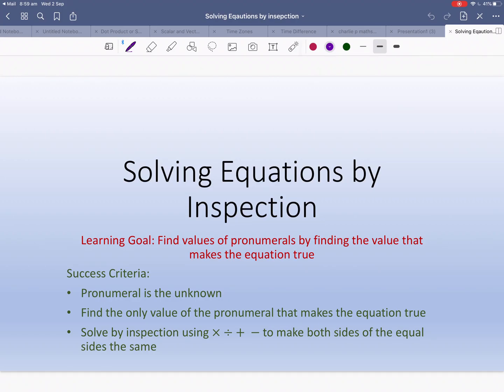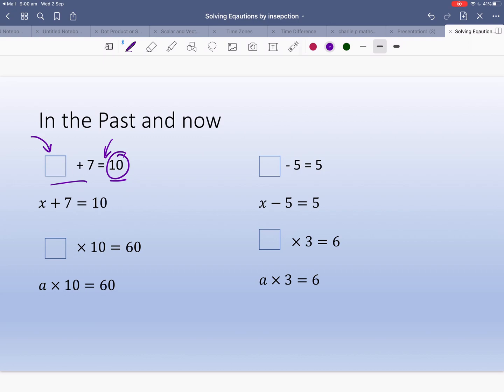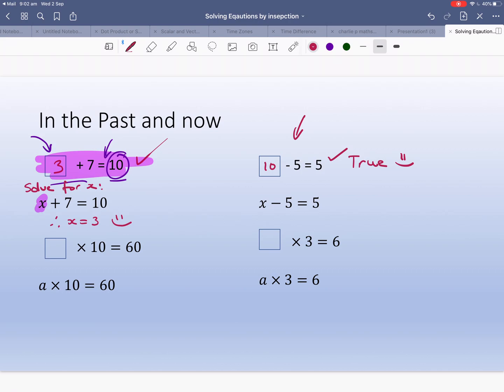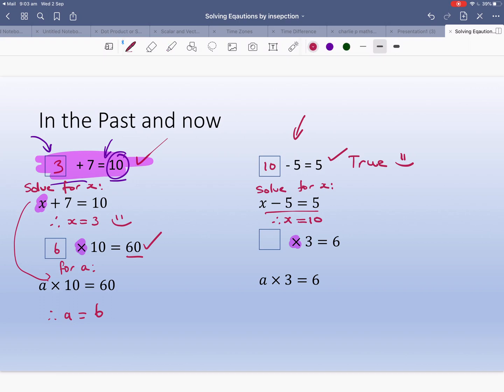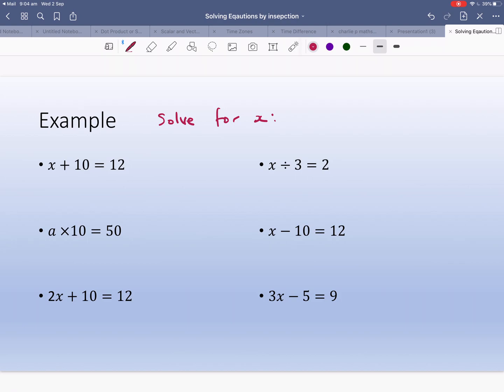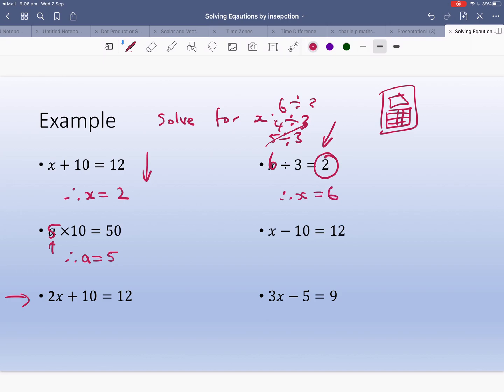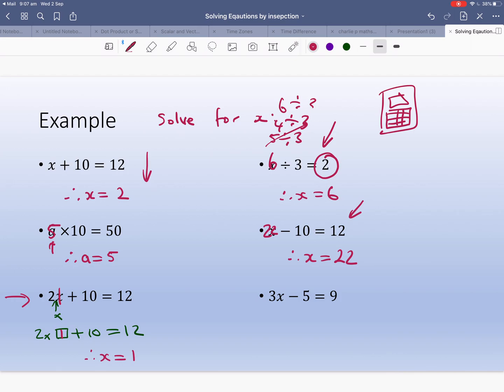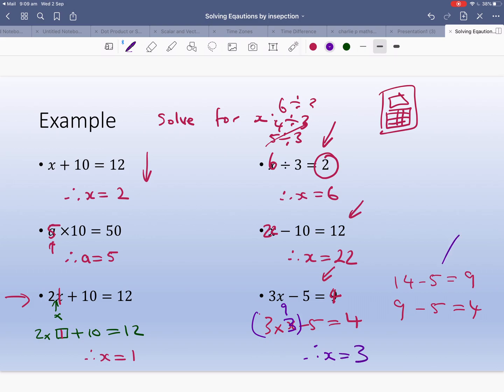Solve Equations by Inspection